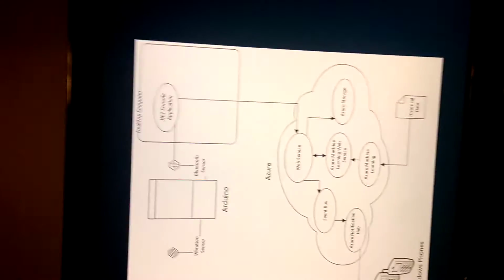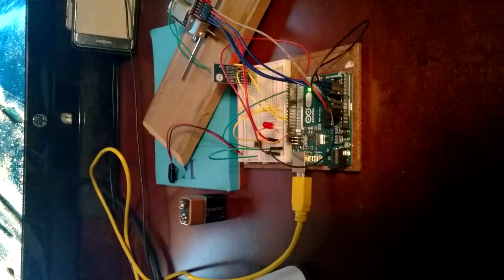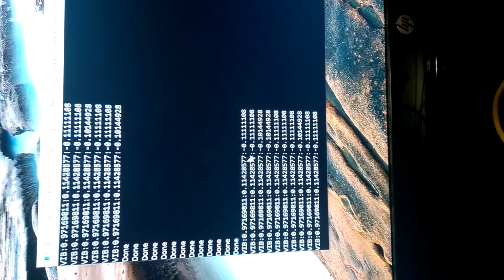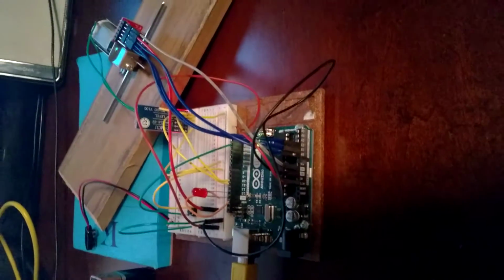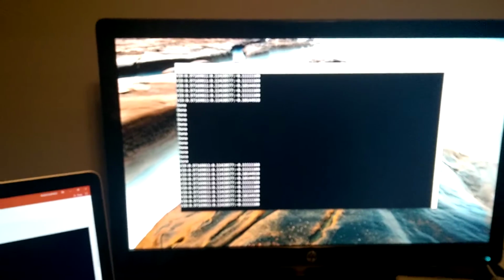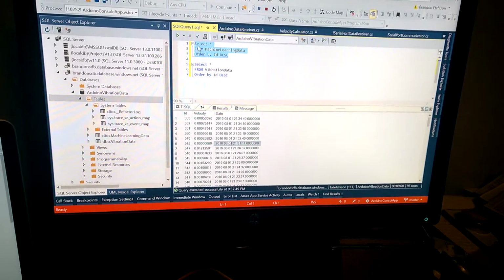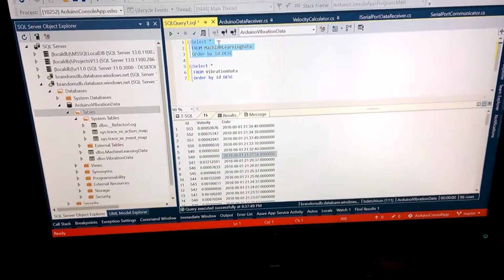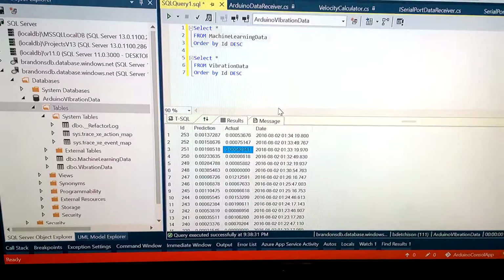Cloud Computing & IoT Final Project - 1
Final project presentation for SENG 691A Cloud Computing and IoT